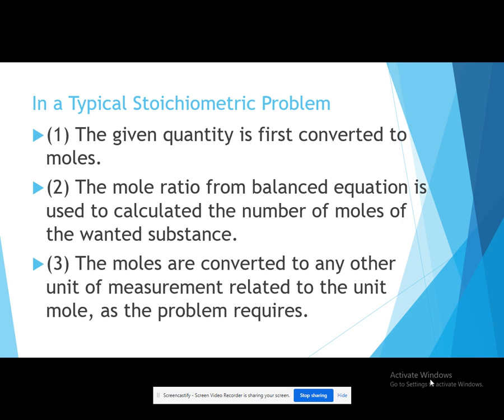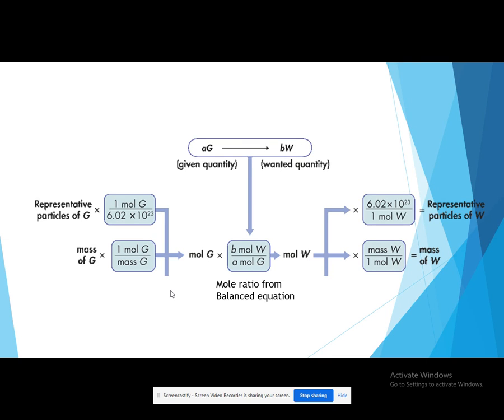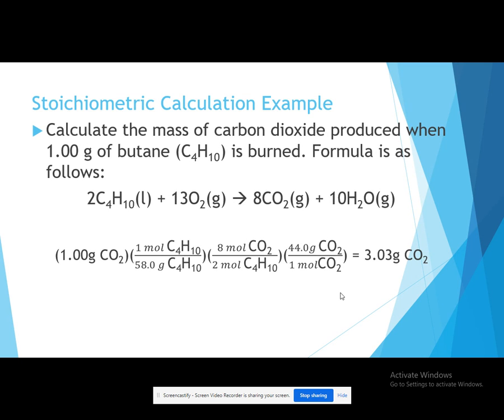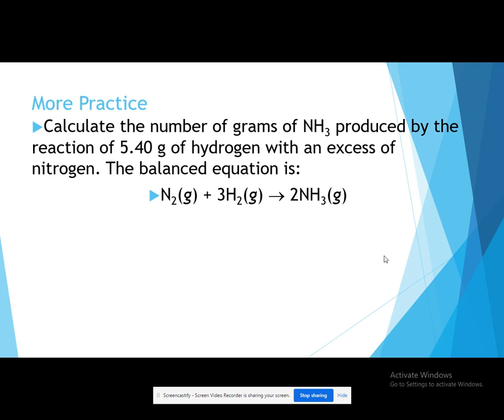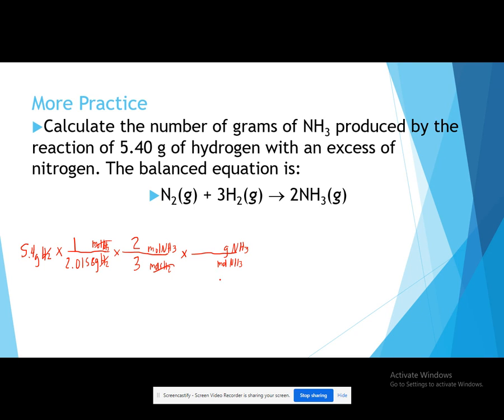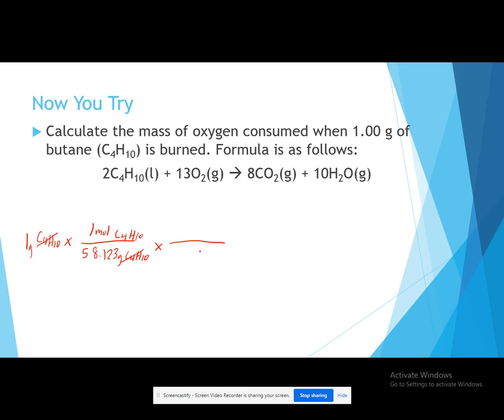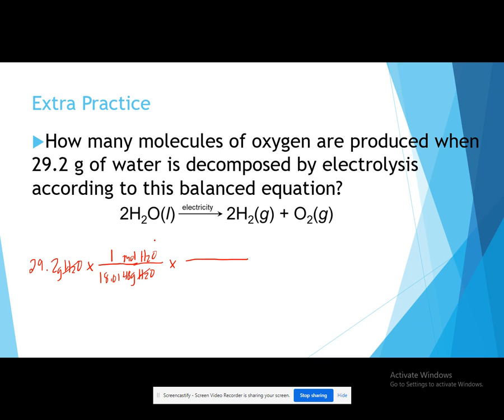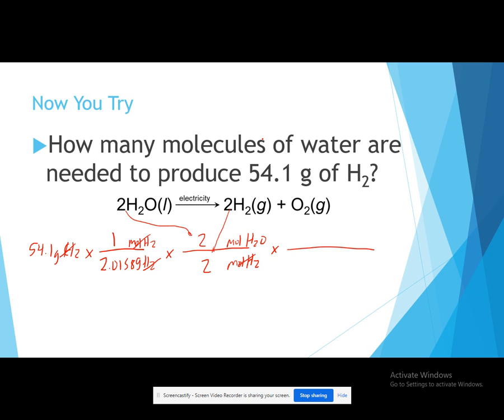Ad Chem Switching Between Compounds Lesson